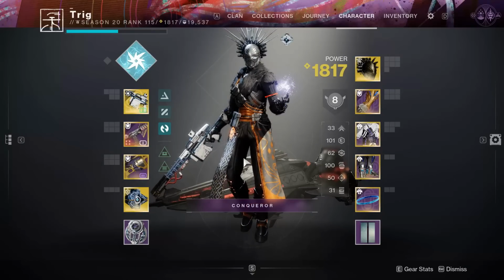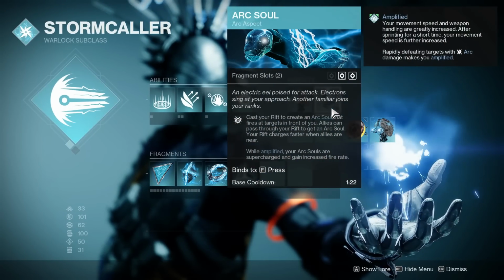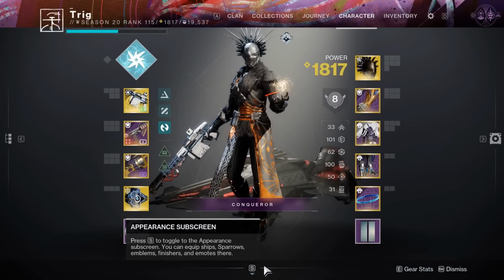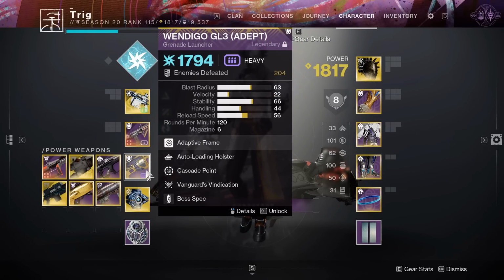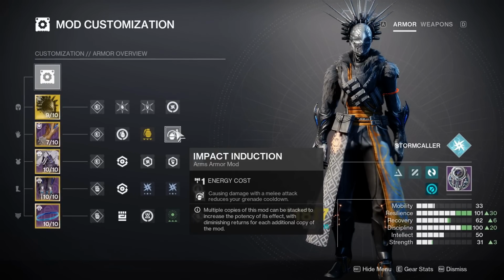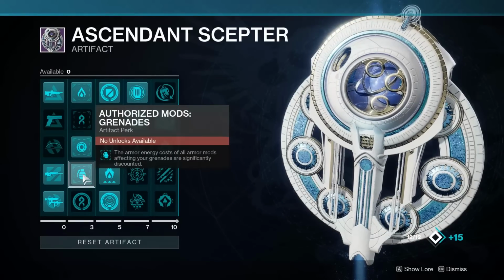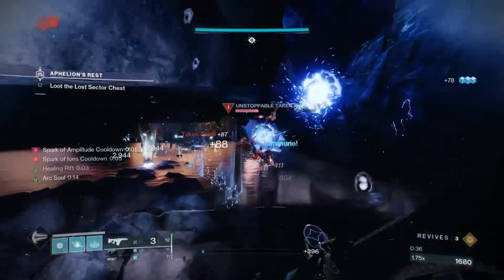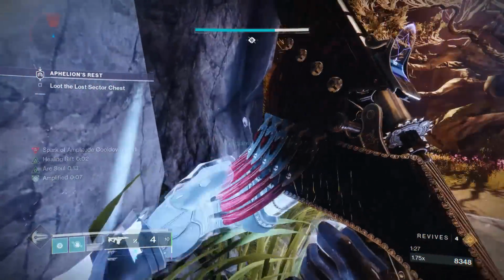This BROKEN Arc Warlock Build Runs the Endgame (Season 20)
This build is all about ability spam and destroys everything, give it a try.
Live in the mornings (PST)
Timestamps -
00:00 Intro To The Build
00:40 Subclass Tree
02:07 Weapons
03:17 Mods
04:23 Artifact
05:19 Quick Overview and Gameplay Loop
10:15 =)